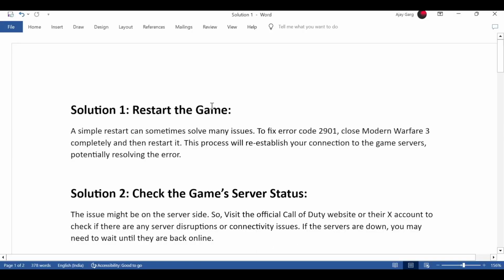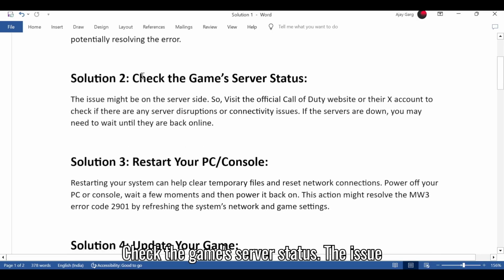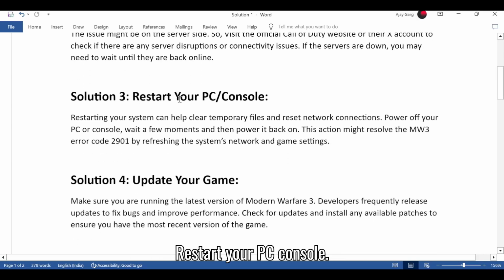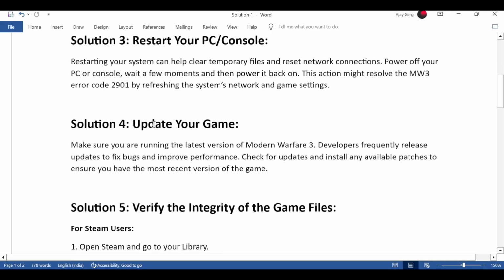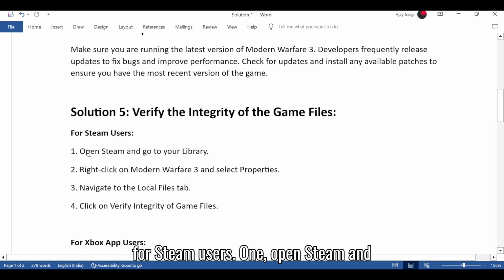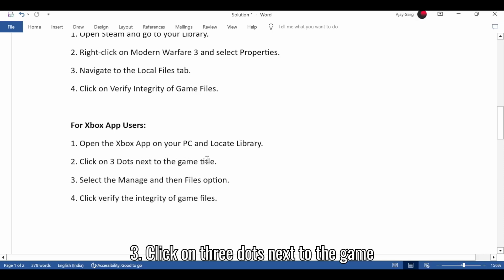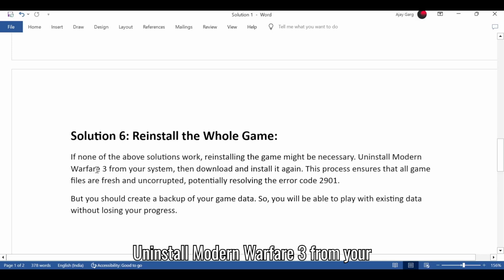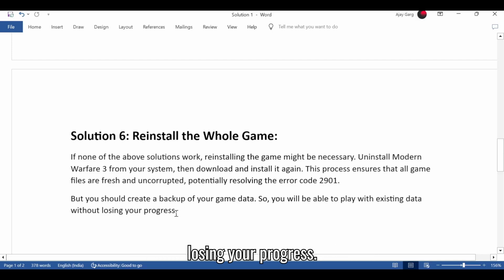How To Fix Error Code 2901 in Modern Warfare 3 | Fix Lobby Not Found Error in MW3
Fix "Lobby Not Found" Error Code 2901 in Modern Warfare 3

Can't join your favorite lobbies in Modern Warfare 3 due to error code 2901? Wondering how to get back into the game smoothly? You’re in the right place! In this guide, we'll cover the steps to fix this frustrating issue and get you back in action.

Restart the Game:
A simple restart can sometimes solve many issues. Close Modern Warfare 3 completely and then restart it to re-establish your connection to the game servers.

Check the Game’s Server Status:
Visit the official Call of Duty website or their social media accounts to check for any server disruptions or connectivity issues. If the servers are down, you may need to wait until they are back online.

Restart Your PC/Console:
Power off your PC or console, wait a few moments, and then power it back on. This action might resolve the error by refreshing the system’s network and game settings.

Update Your Game:
Make sure you are running the latest version of Modern Warfare 3. Check for updates and install any available patches to ensure you have the most recent version of the game.

Verify the Integrity of the Game Files:
For Steam users, right-click on Modern Warfare 3 in your library, select Properties, navigate to the Local Files tab, and click on Verify Integrity of Game Files.
For Xbox App users, open the app, locate Modern Warfare 3, click on the three dots next to the game title, select Manage, then Files, and click on Verify Integrity of Game Files.

Reinstall the Game:
If none of the above solutions work, uninstall Modern Warfare 3 from your system, then download and install it again. This process ensures that all game files are fresh and uncorrupted, potentially resolving the error code 2901. Remember to back up your game data to avoid losing your progress.

Timestamps:
00:00 Error Overview
00:19 Restart the Game
00:39 Check the Game’s Server Status
00:58 Restart Your PC/Console
01:21 Update Your Game
01:38 Verify the Integrity of the Game Files
02:14 Reinstall the Game